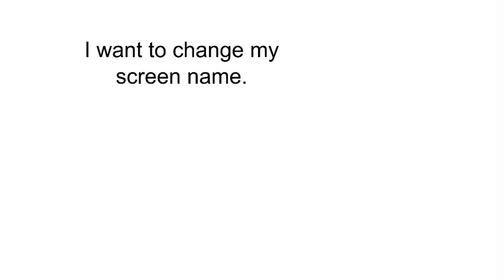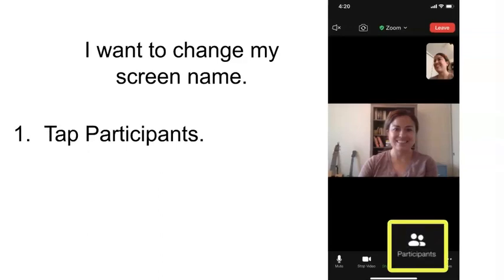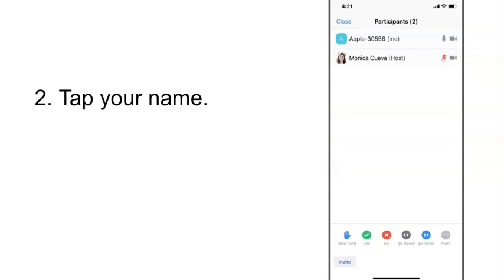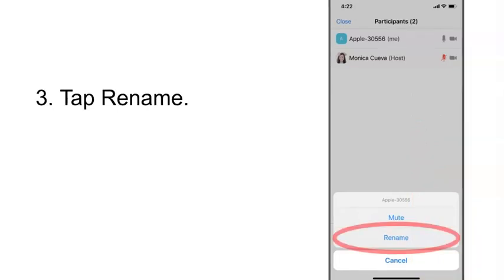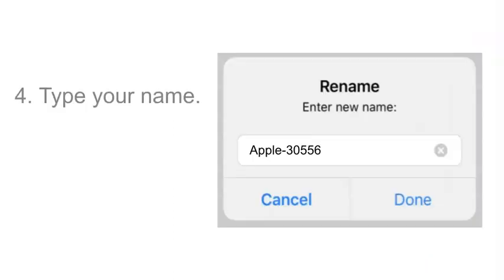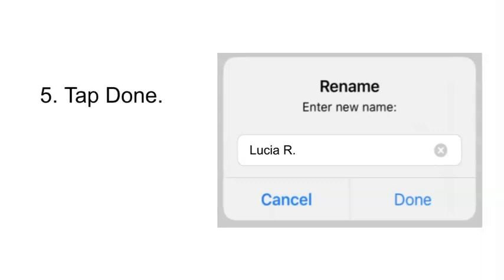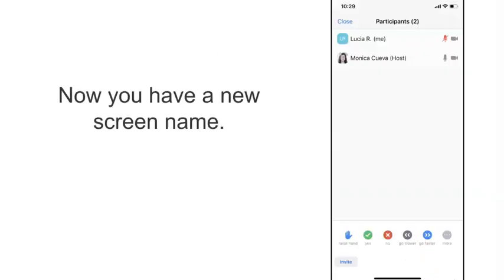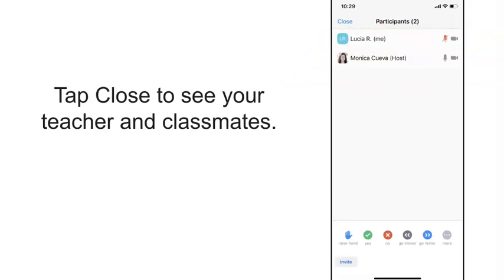Zoom Smartphone: Change your Screen Name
Learn how to change your screen name in Zoom on your smartphone or tablet.